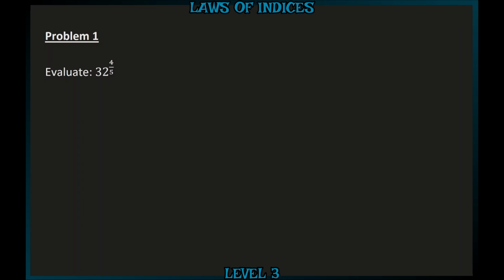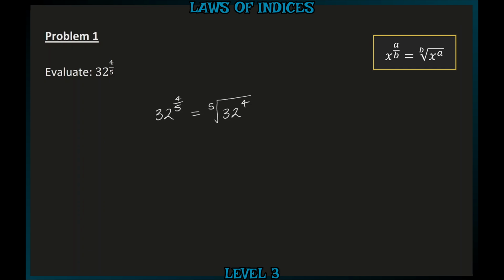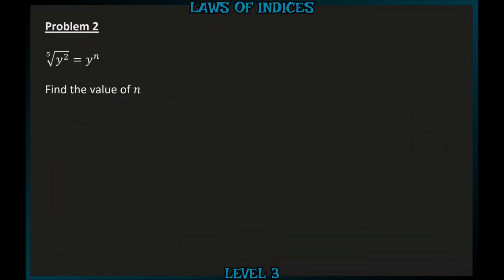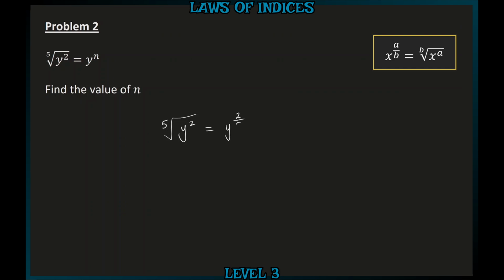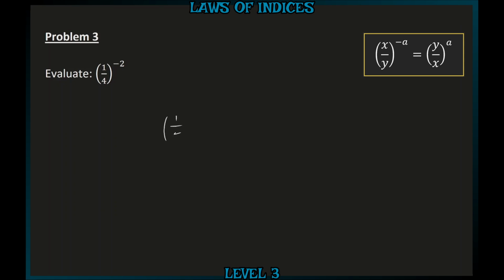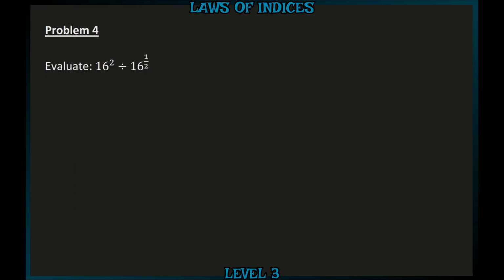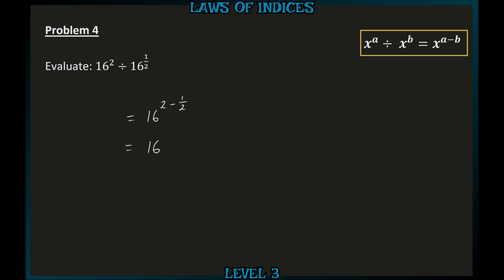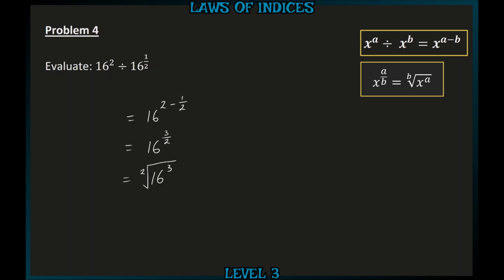Laws of Indices Level 3B (Core Skills) | Level Up Maths (Core Skills)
Level 3 of the Laws of Indices takes your GCSE & IGCSE Maths understanding to the next stage.
These questions combine multiple index rules and require you to simplify and evaluate expressions involving powers, variables, and exponents.

Try each question first, then follow the detailed solutions to strengthen your reasoning and accuracy.

🎯 Perfect for: higher-tier students working towards top grades.
📘 Topics: index laws, simplifying algebraic powers, solving for unknown indices.